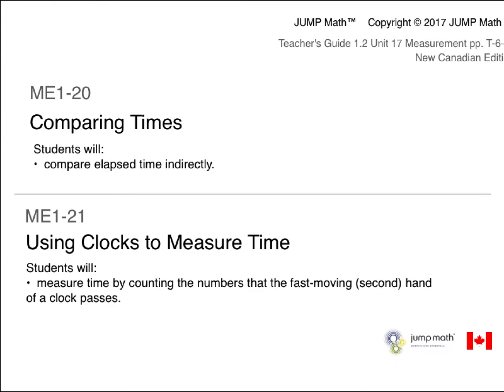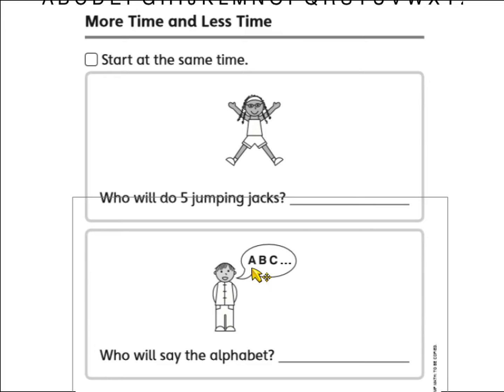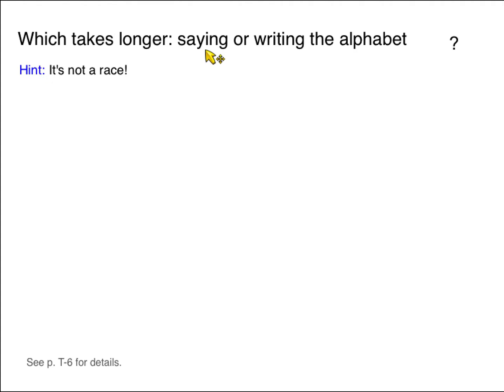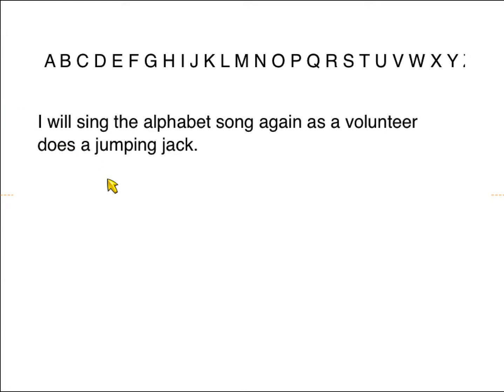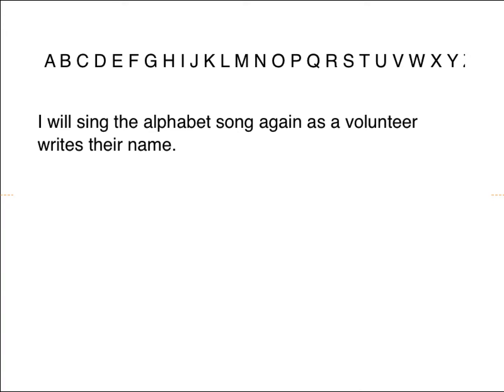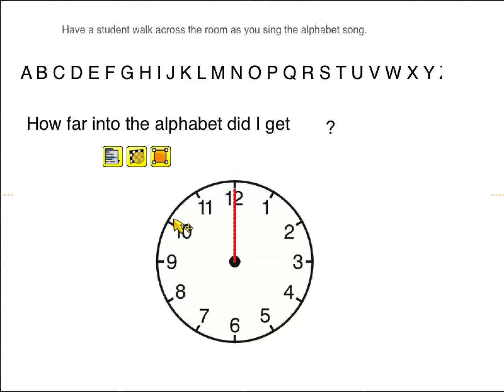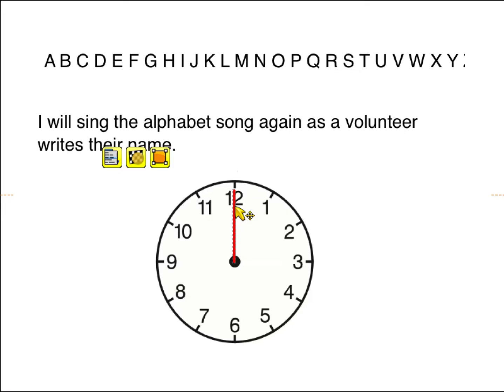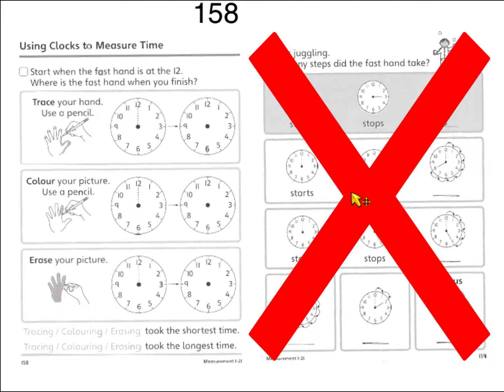math lesson ME1 20 ME1 21